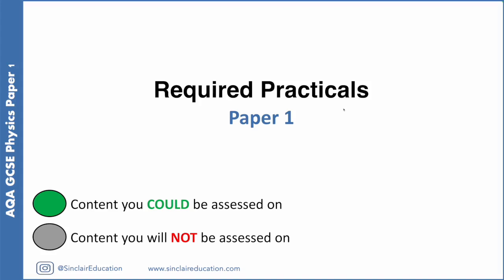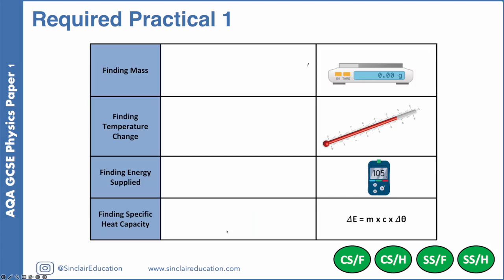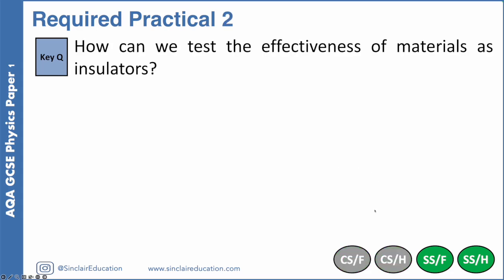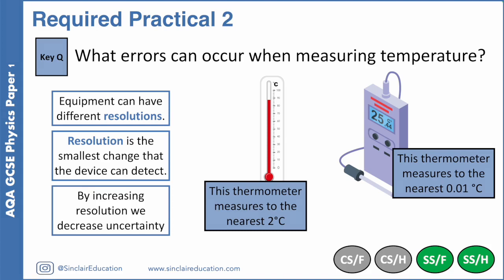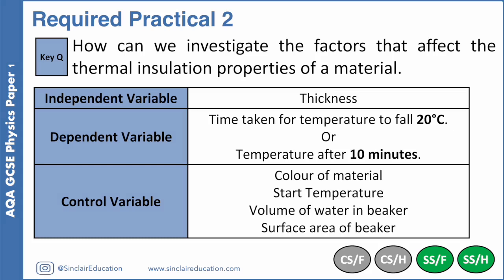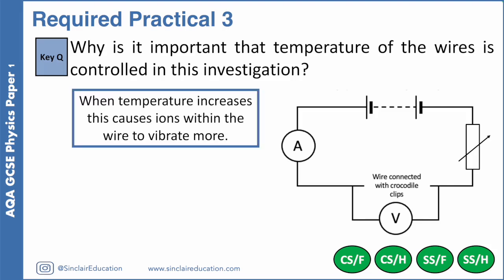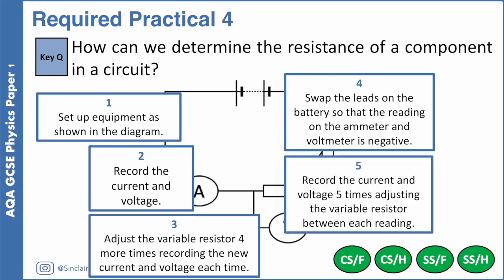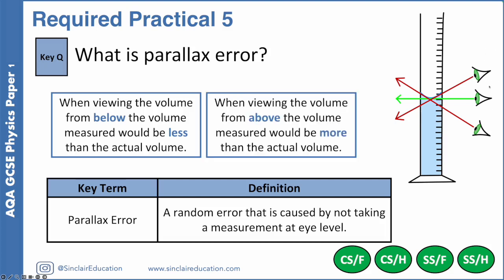AQA GCSE Physics Paper 1 Required Practicals – Full Methods & Key Notes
✨ All the Paper 1 required practicals explained clearly in one video.

We go through every AQA GCSE Physics Paper 1 required practical step by step so you know what to expect, how to write it up and how it appears in exams.

We’ll cover:
⚡ Investigating resistance in circuits
🌡️ Specific heat capacity experiment
💨 Investigating density of regular and irregular solids
☢️ Radiation and absorption of different materials

Each practical includes:
The aim and detailed method
Independent, dependent and control variables
Key diagrams and safety points

📚 Use this as a full practical review or watch individual sections as you revise each topic.
Pause to copy apparatus diagrams and make notes on key terms.

💬 Comment if there’s a practical or exam question you’d like me to break down further.
📺 Check out the playlist for all AQA GCSE Physics topics and Paper 2 required practicals.